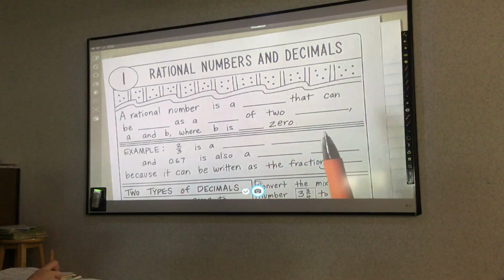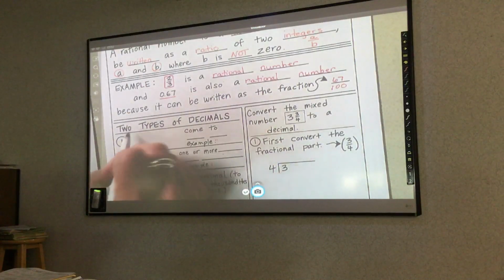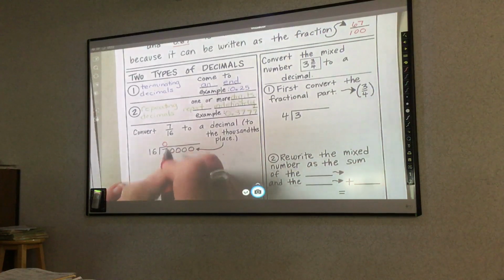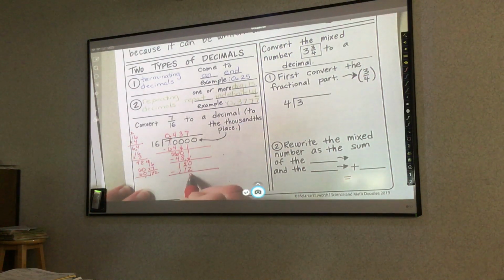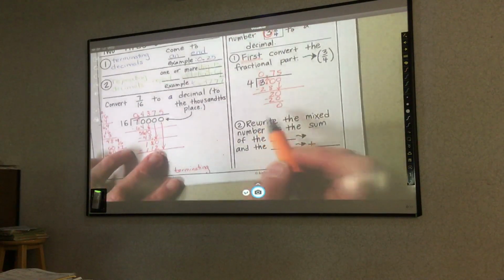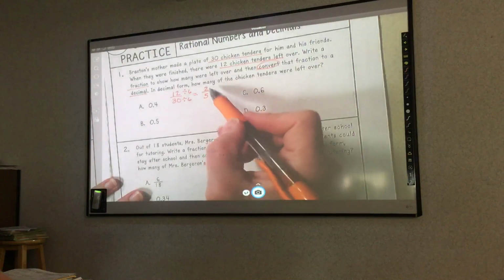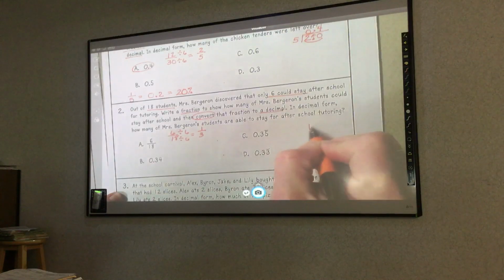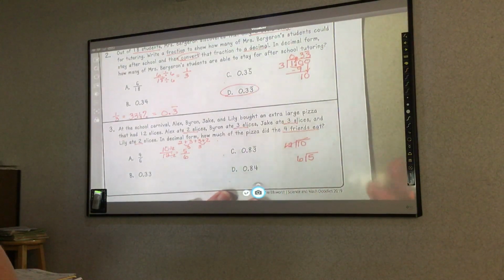Rational numbers and decimals- notes